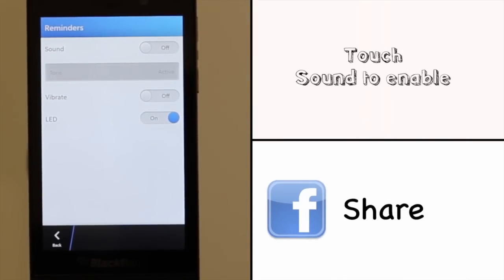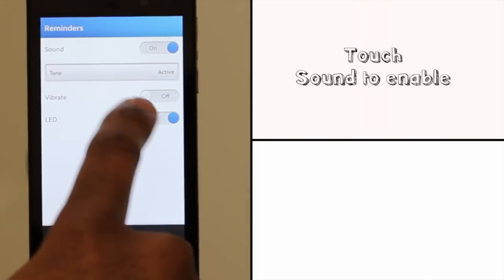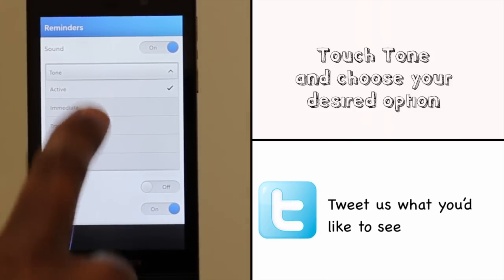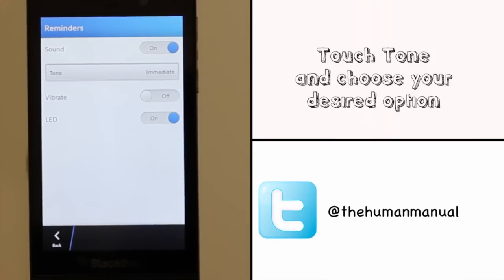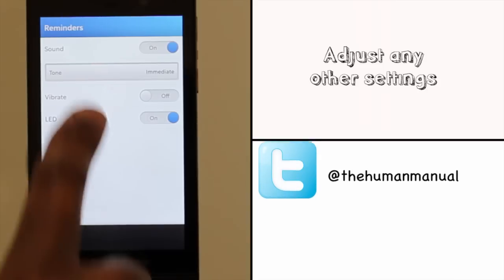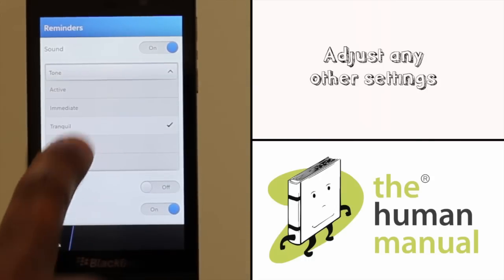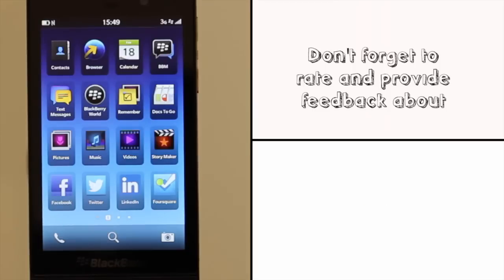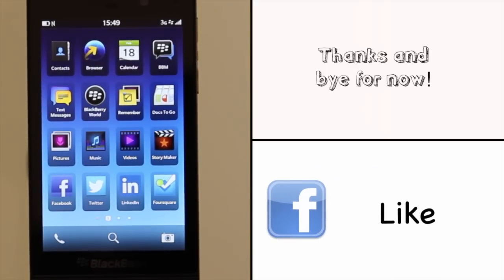How to change your calendar notifications on your BlackBerry Z10 | The Human Manual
Fancy a change in notification sound? Easy when you know how. Andrew our technology expert will show you everything you need to know about changing your notification sounds on your BlackBerry Z10 smartphone.

Simplified by The Human Manual